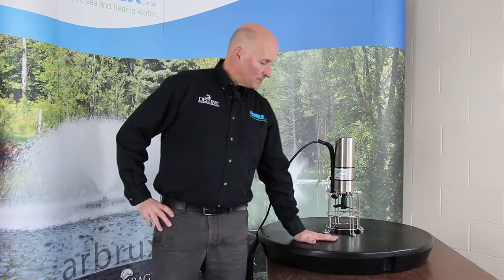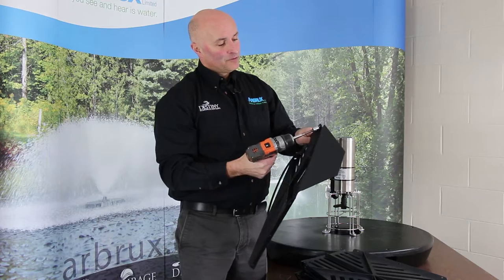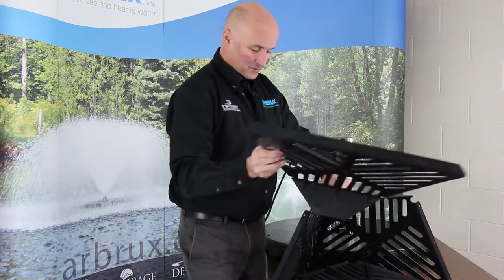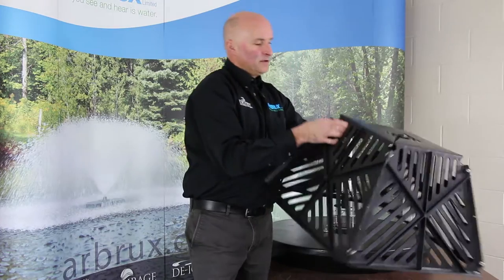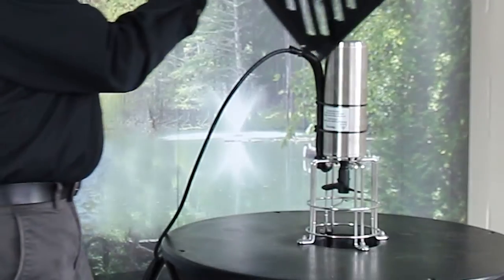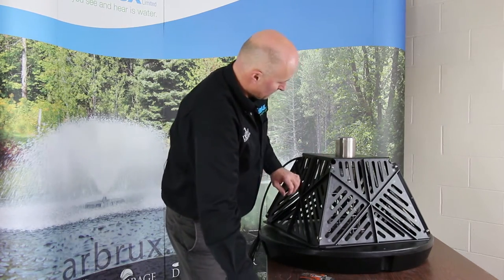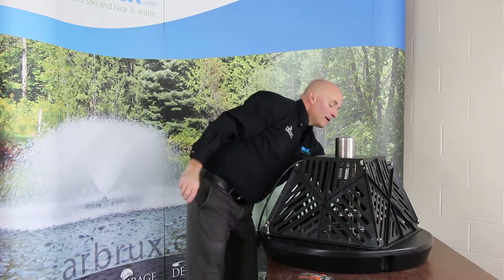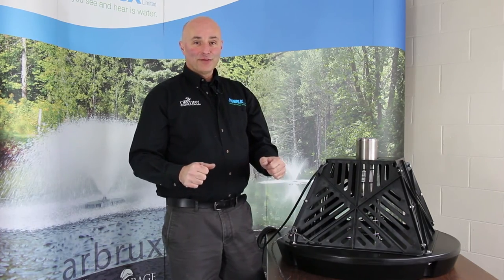Pond Aerators - How to Install an Intake Screen on Your - Part 3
This is the third video of the Shop Talk Series, covering all the basics of putting together an Arbrux pond or lake aerator.  View more information about pond aerators on our

Peter Barbe, President of Arbrux Manufacturing shows views how easy it is to assemble a pond aerator and attach an optional intake screen. The whole process takes minutes!